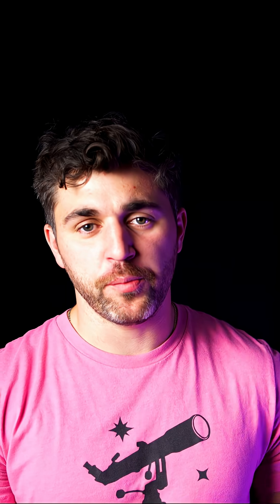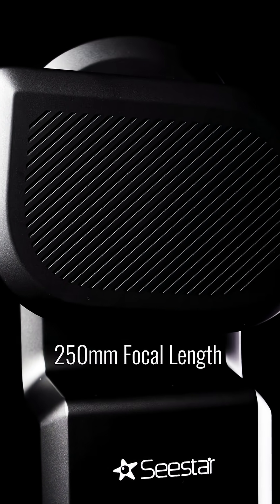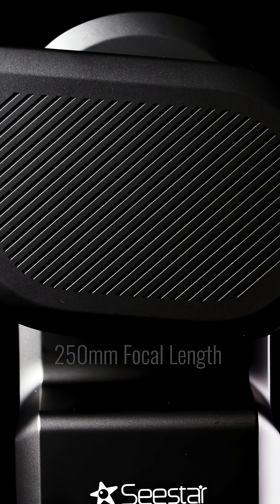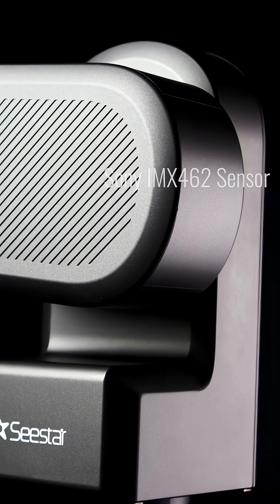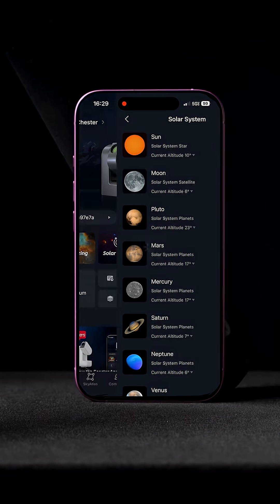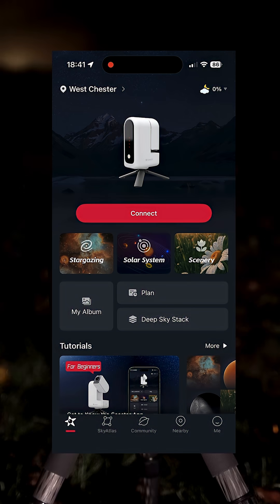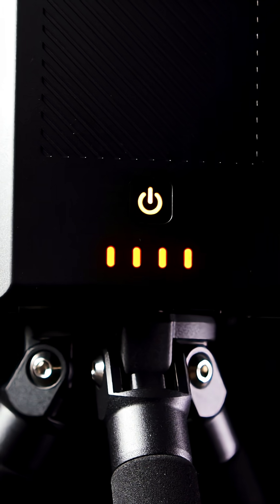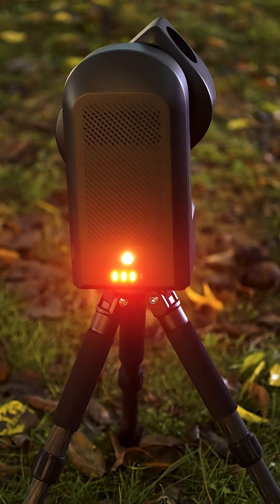Best Smart Telescope | ZWO Seestar S50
Drawing on years of personal experience, customer insights, and extensive product testing, we are excited to share with you one of our selections for the best smart telescope in 2025!

Check out our full article covering the Best Telescopes of 2025